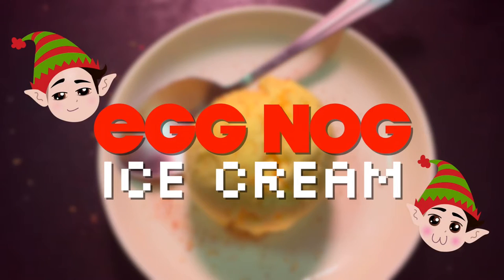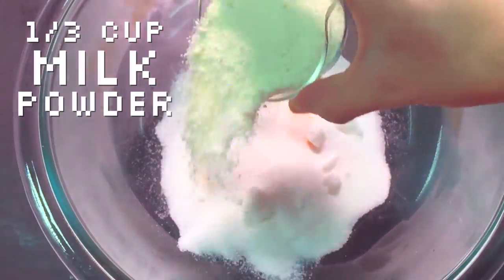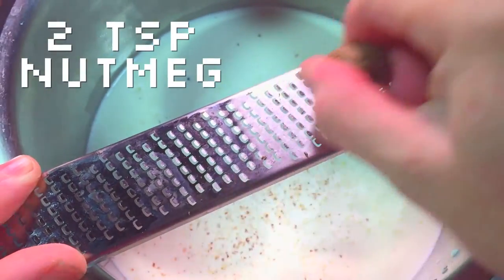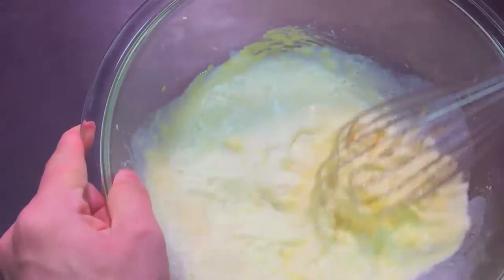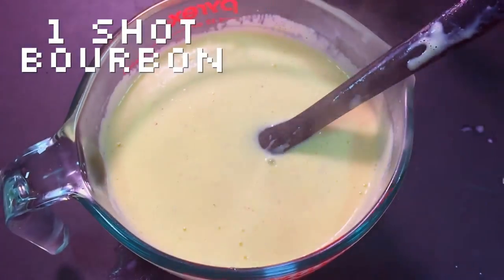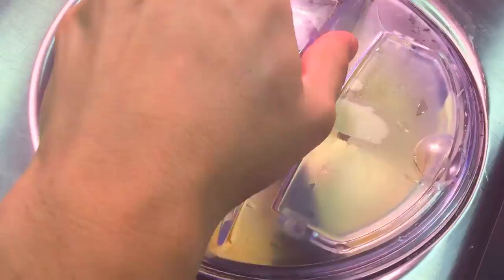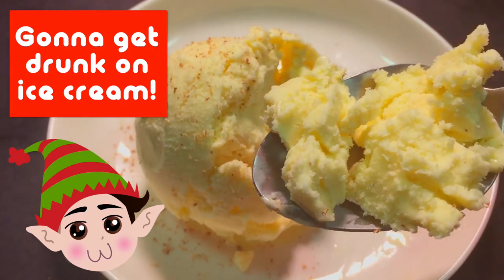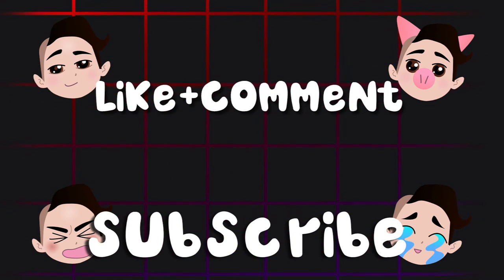How to Make Egg Nog Ice Cream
The official drink of the holiday, for dessert.

What You Need:

4 egg yolks
1/2 cup sugar
1/3 cup milk powder
3 cups half + half
2 tsp nutmeg, grated
1 shot bourbon

1. In a large bowl place egg yolks, sugar and milk powder. Whip together for a few minutes until it lightens in color.

2. In a large saucepan, bring your half and half to a boil. Grate on your nutmeg, as much as you like. I do 2 tsp. Bring it to a bare simmer.

3. Carefully add a few ladles of warm milk into eggs, whisking quickly. After a ladle or two, add eggs back to pot and cook on low until it coats base coats back of a spoon. As it cools, add your bourbon.

4. Place your base in a sealable container and place in the fridge for at least 8 hours.

5. Then you can churn in your favorite ice cream maker. Eat it soft or place in freezer until solid, about four hours.

6. Scoop and garnish with a little more nutmeg as desired. Scoop responsibly: it does contain booze!